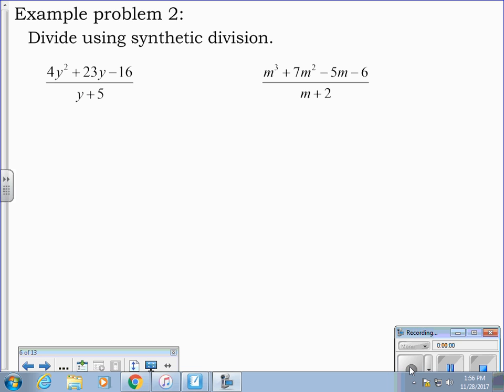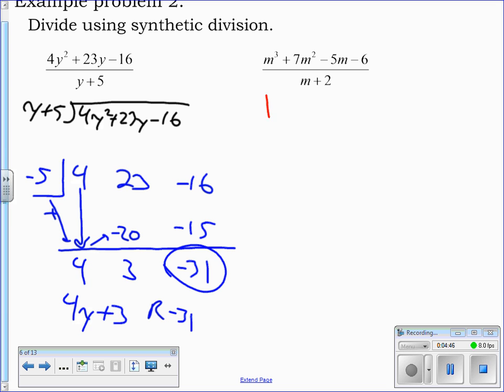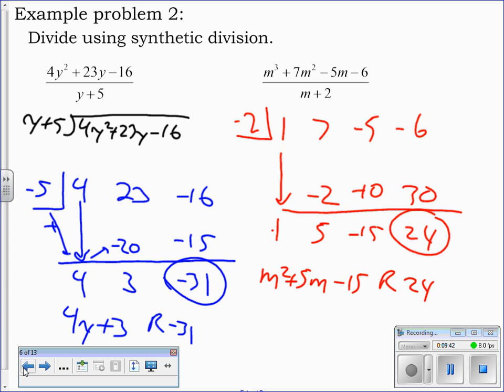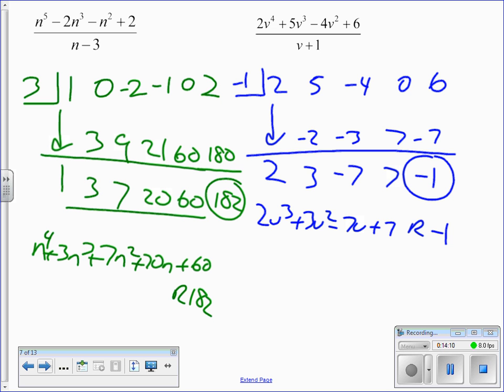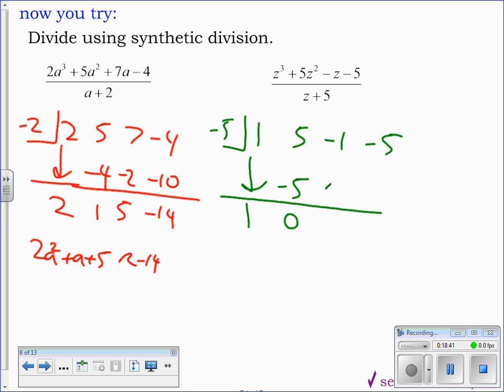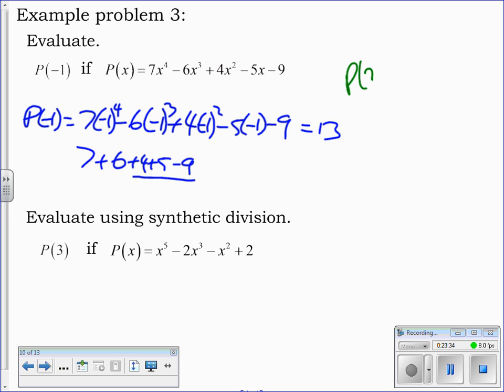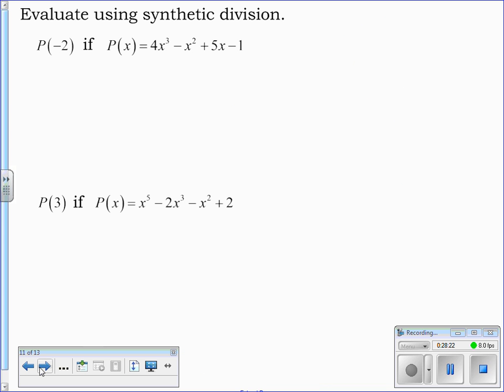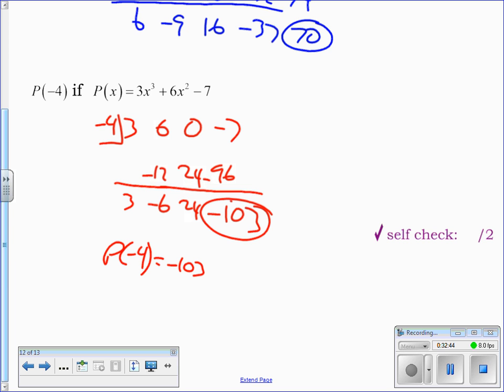Alg 2 section 5 4 part 2 synthetic division